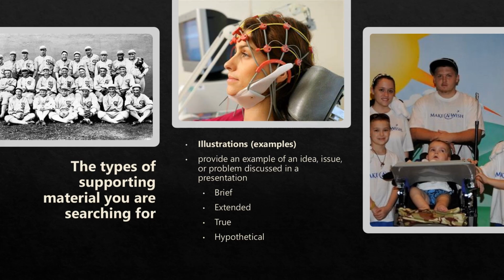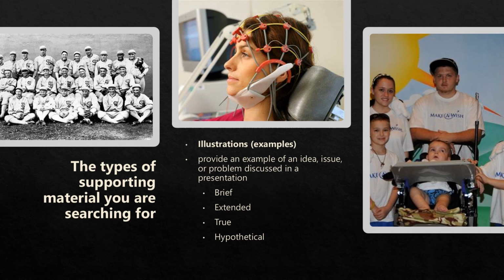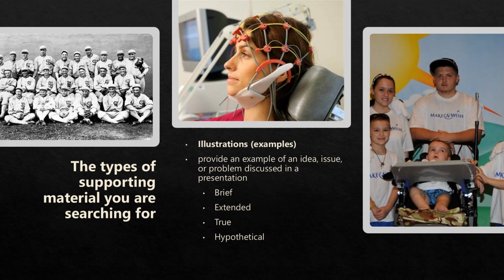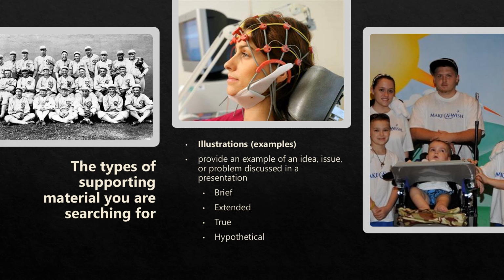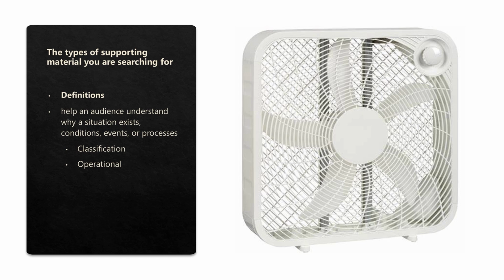M1s6 supporting material part 1